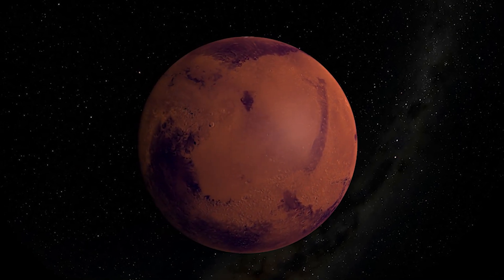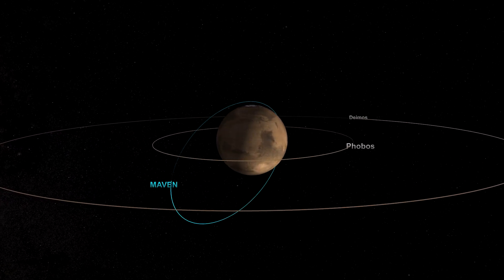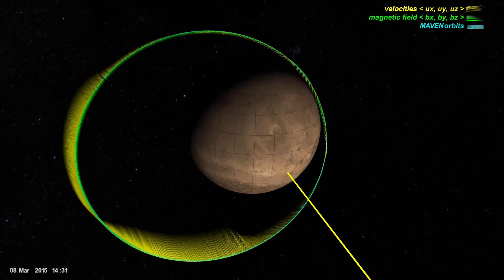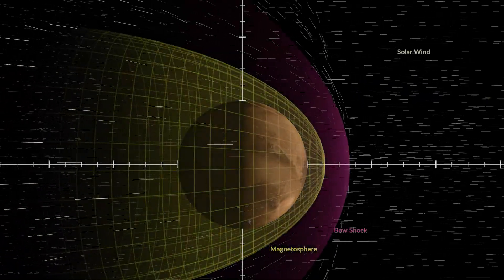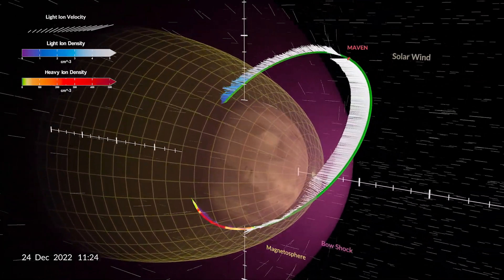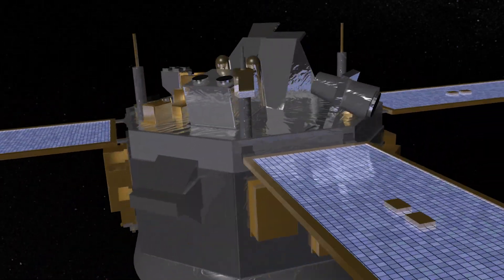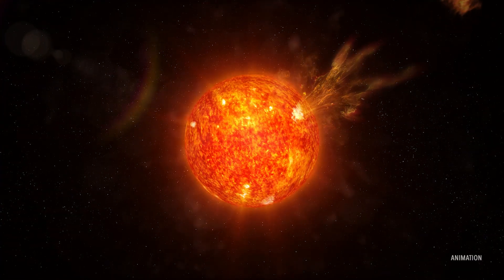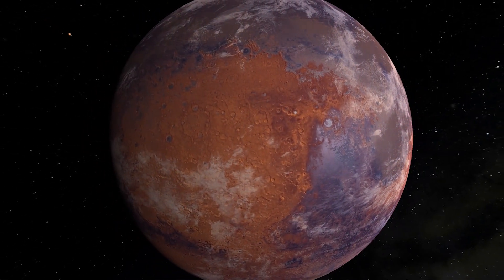The Day the Solar Wind Disappeared from Mars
In December 2022, NASA’s Mars-orbiting MAVEN mission observed the dramatic and unexpected “disappearance” of the solar wind, a stream of charged particles that continuously emanates from the Sun. This was caused by a special type of solar event that was so powerful, it created a void in its wake as it traveled through the solar system. The Martian atmosphere and magnetosphere expanded by thousands of kilometers in response, causing the solar wind to temporarily vanish from Mars. MAVEN’s observations of this dramatic event are helping scientists to better understand the physics that drive atmospheric and water loss at Mars.

Credit: NASA’s Goddard Space Flight Center
Kel Elkins: Lead Data Visualizer
Dan Gallagher: Producer/Narrator
Greg Shirah: Data Visualizer
Cindy Starr: Data Visualizer
Walt Feimer: Animator
John Blackwell: Animator
Jonathan North: Animator
Chris Meaney: Animator
Jasper Halekas: Scientist
Skylar Shaver: Scientist
Abigail Azari: Scientist
Yingjuan Ma: Scientist
Shannon Curry: Scientist
Willow Reed: Communications
Nancy Neal-Jones: Public Affairs

Universal Production Music: “Space Museum” by Harry Gregson Williams [BMI], Atmosphere Music Ltd. [PRS]; “Currents and Crime Scenes” by Dylan Matthew Love and Harry Gregson Williams [BMI], Atmosphere Music Ltd. [PRS]

MAVEN
Mars
NASA
atmosphere
bow shock
charged
disappear
disappearing
ion
ions
magnetosphere
particles
planet
planets
result
science
solar windMAVEN
Mars
NASA
atmosphere
bow shock
charged
disappear
disappearing
ion
ions
magnetosphere
particles
planet
planets
result
science
solar wind